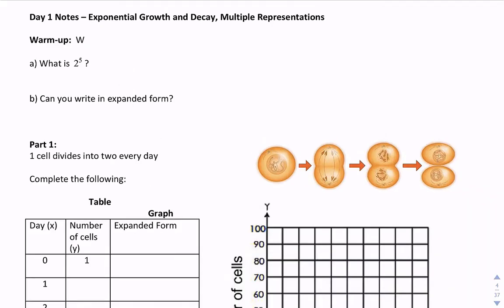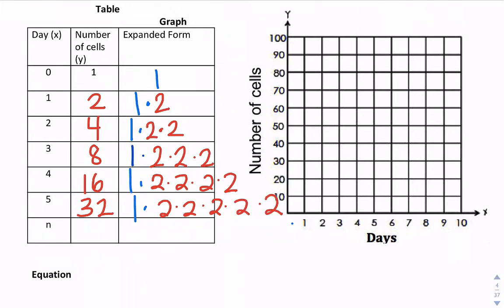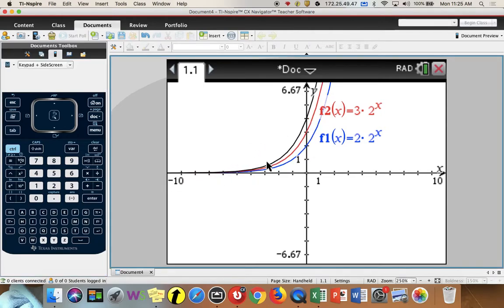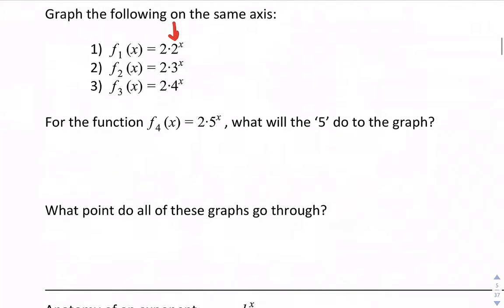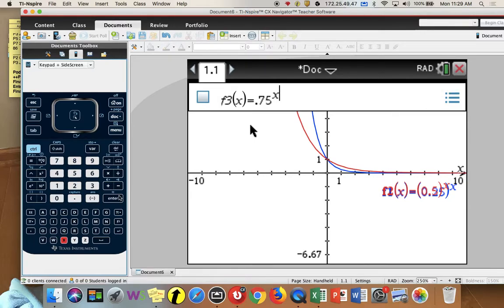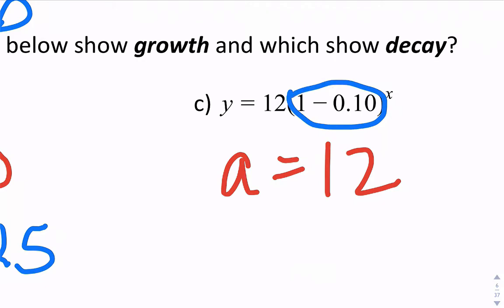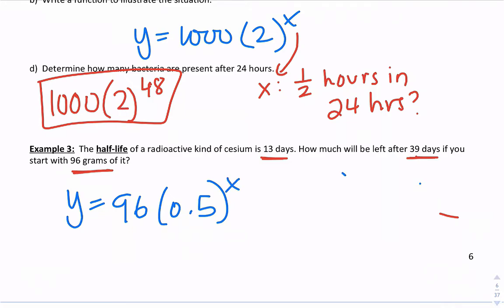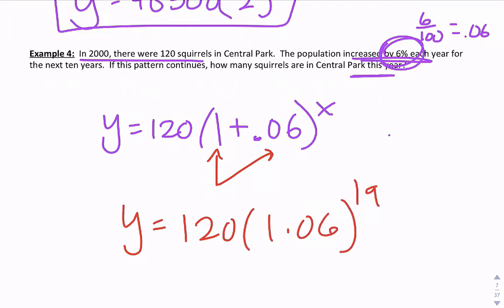D5 Exponential Growth and Decay in a table, graph, equation